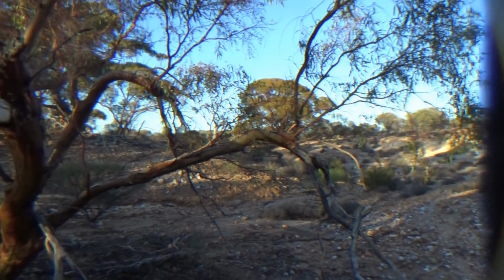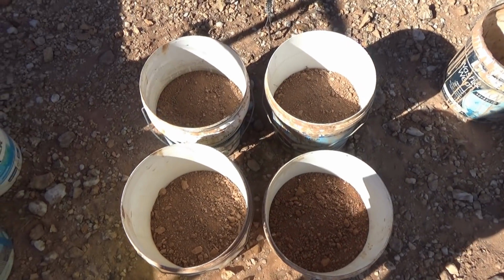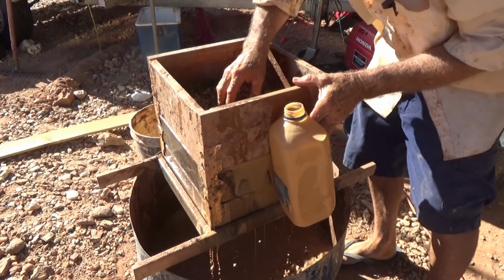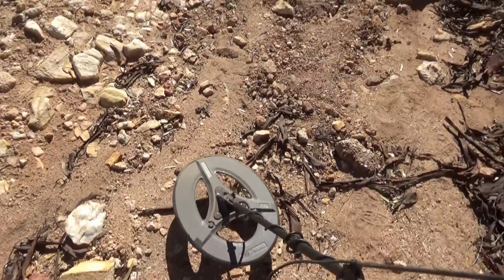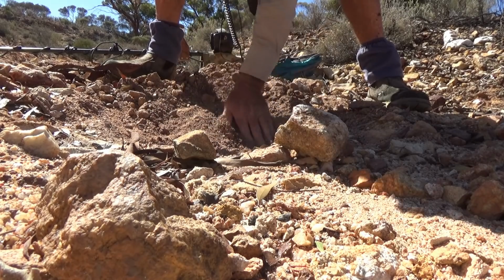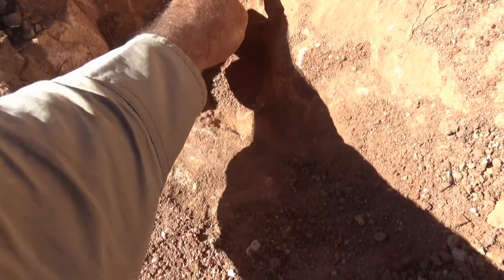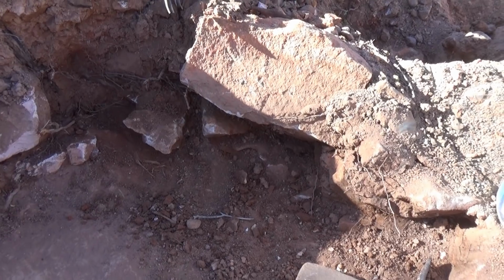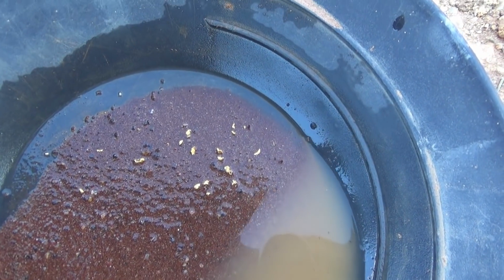Gold Prospecting Western Australia 2021 pt1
This video details our first month in the gold fields, its March and extremely hot so we are just digging and panning for the first month until we set off metal detecting a patch l found in 2019, we have found a lot of small pieces in the creek so far and have certainly enjoyed it, l hope you do too, cheers NM.